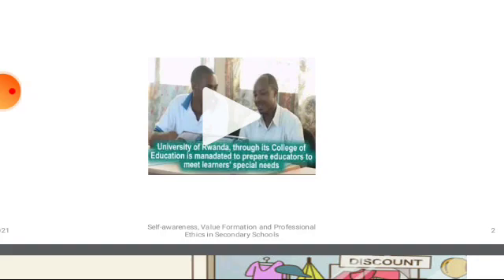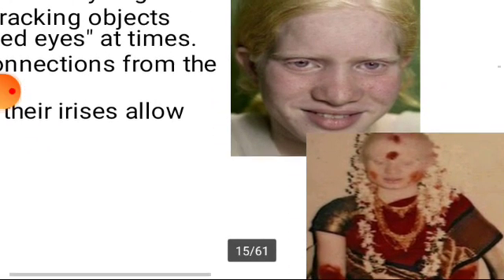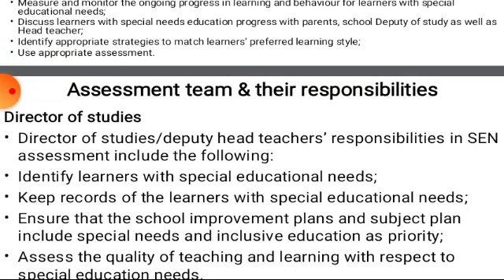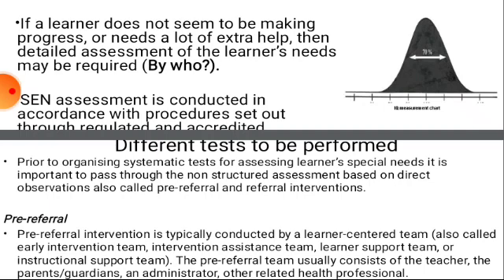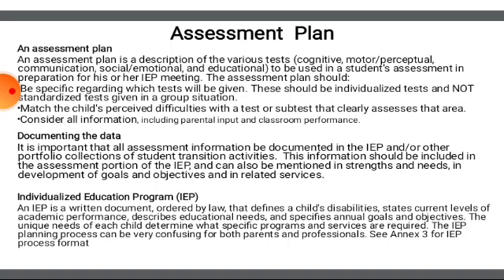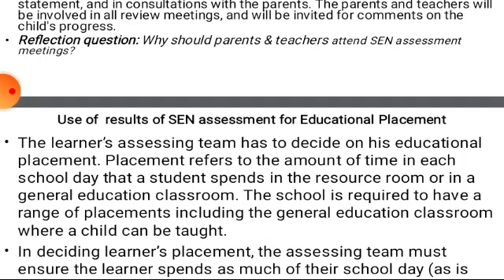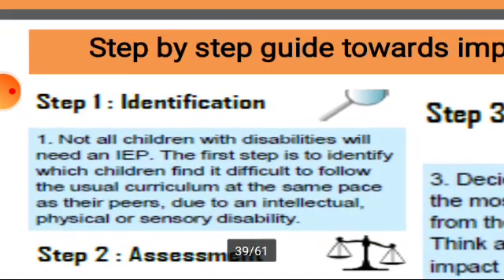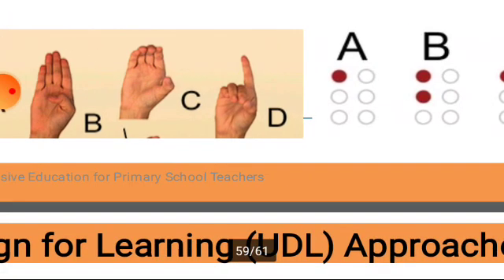Now🔴IEP_individual education planning_SENA(Special educational needs assessmentwatch full lesson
Individual Education Planning (IEP)Learner Friendly School (LFS) approaches#Community-based rehabilitation_(CBR) strategyResource based inclusive strategiesUniversal Design for Learning (UDL) approaches
Basing on the SENA results, the school in consultation (collaboration) with the parents determines whether special education services are needed. If the learner is found eligible for individualized educational provisions, the school is required to plan for the IEP meeting, to determine the IEP team, dates, venue and resources required.